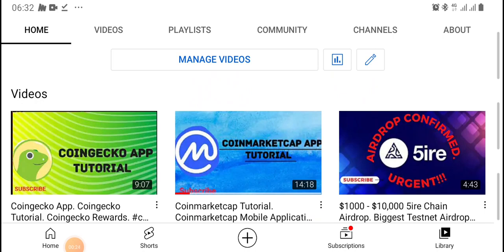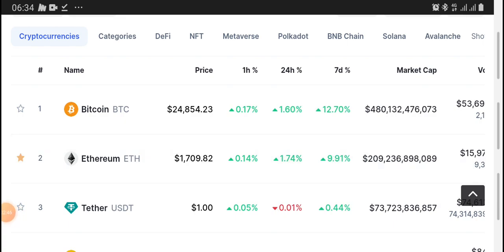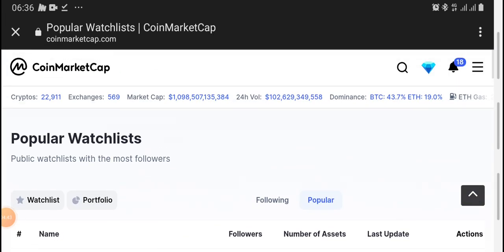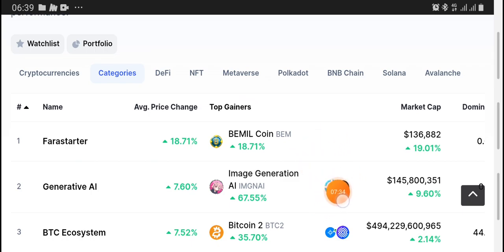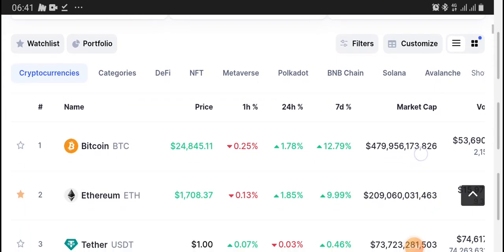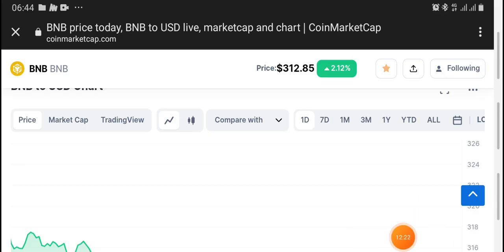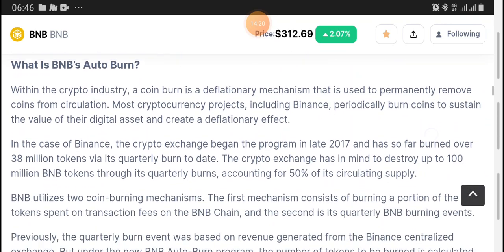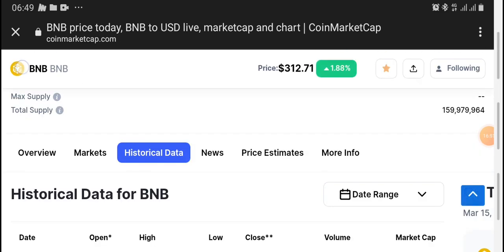Coinmarketcap Tutorial. Coinmarketcap Web application.How to Buy Crypto on coinmarketcap 2023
CoinMarketCap is the world's most-referenced price-tracking website for cryptoassets in the rapidly growing cryptocurrency space. Its mission is to make crypto discoverable and efficient globally by empowering retail users with unbiased, high quality and accurate information for drawing their own informed conclusions.

If you use my links you get bonuses for early adopters, also if you make a purchase through one of them, I will receive a commission (at no additional cost to you). Thanks for supporting the channel!

Stay safe. Always DYOR
—A1 Cryptography